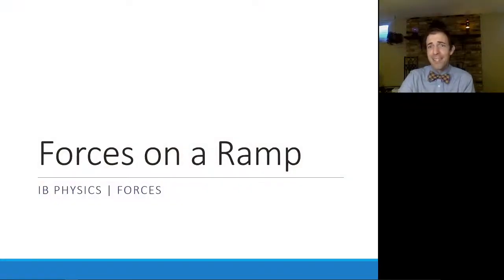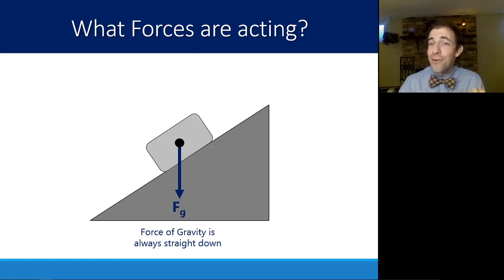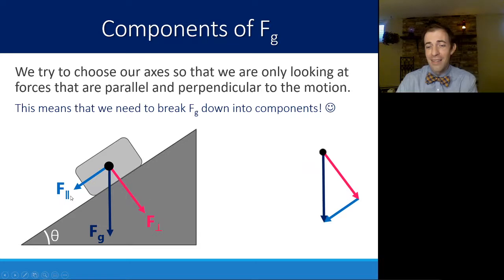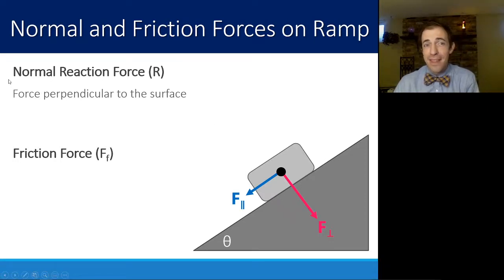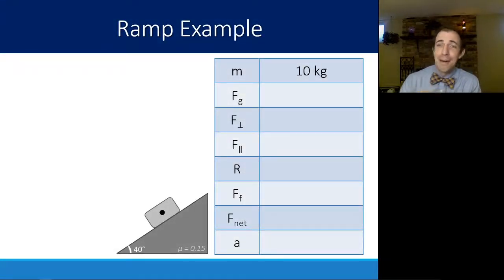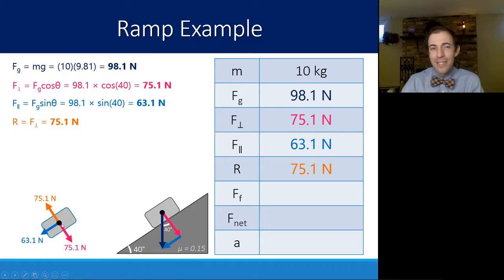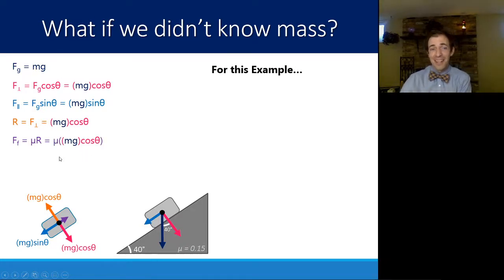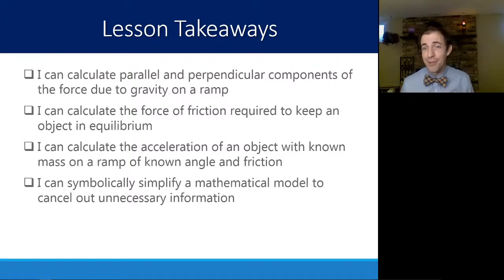Forces - 6 - Forces on a Ramp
Objectives
- I can calculate the parallel and perpendicular components of an object's weight on a ramp
- I can identify how the normal reaction force is related to the force of gravity for an object on a ramp
- I can calculate the sliding acceleration given an object's mass and ramp angle